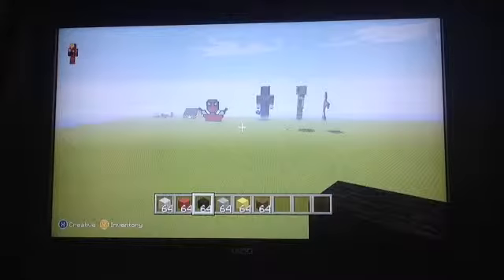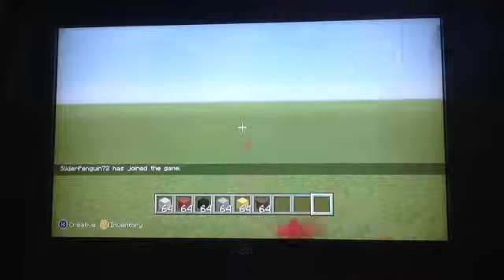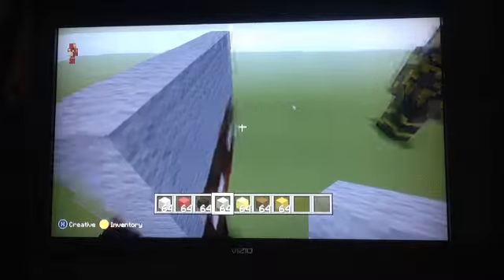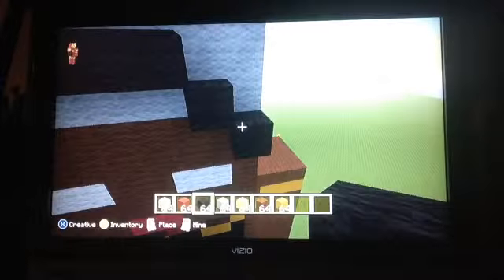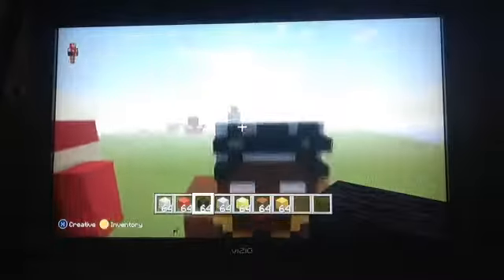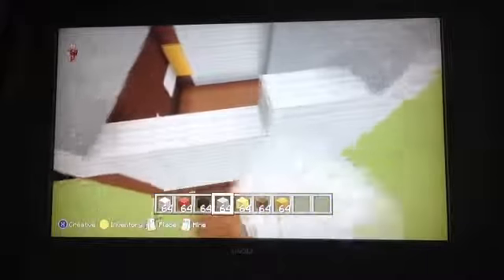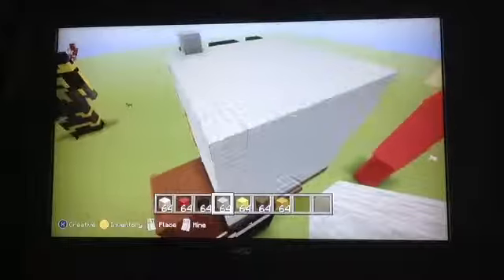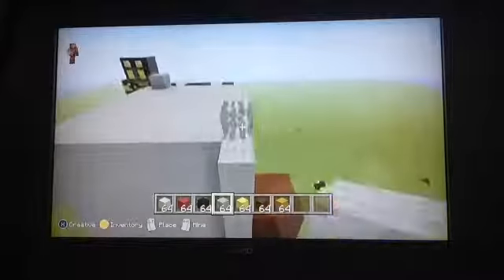How to make Marvel's Storm minecraft tutorial